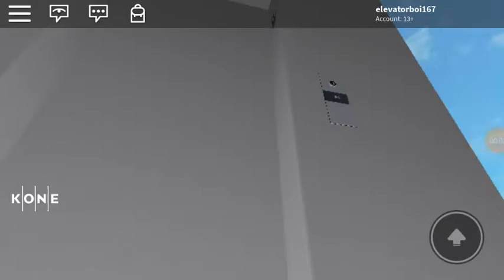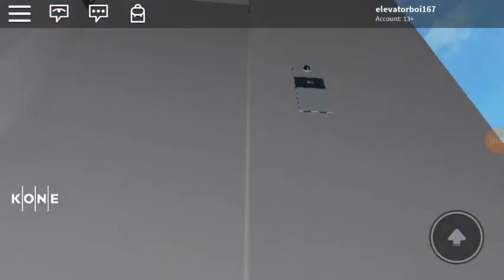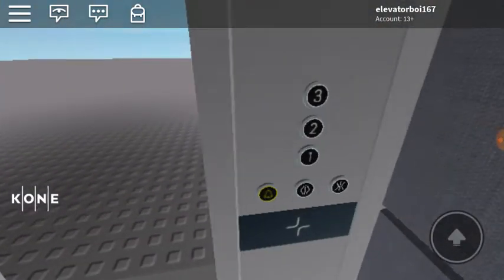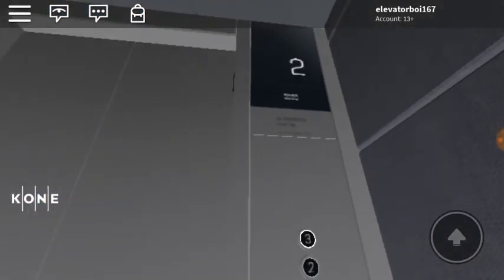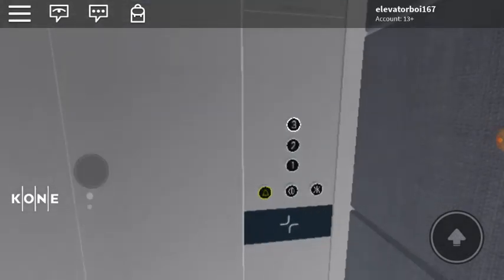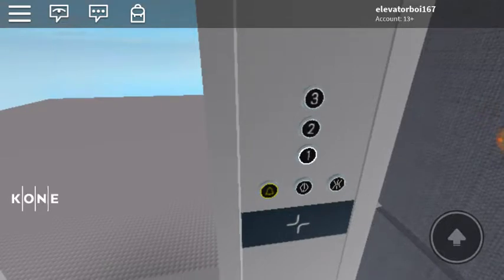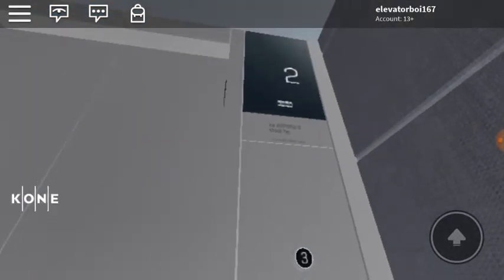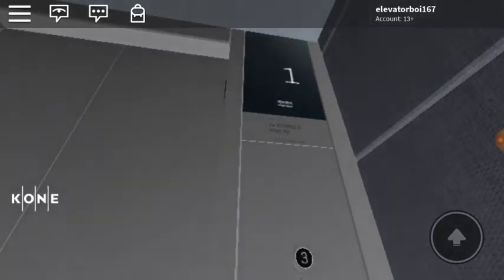KONE MonoSpace Elevator with unknown button type